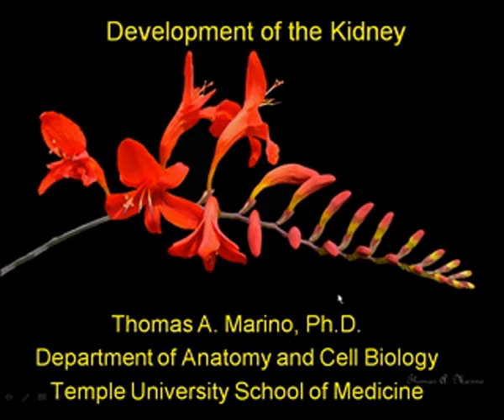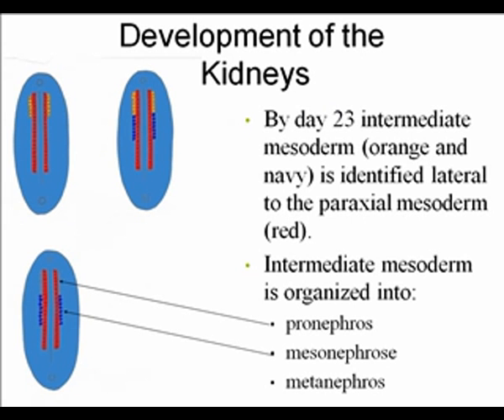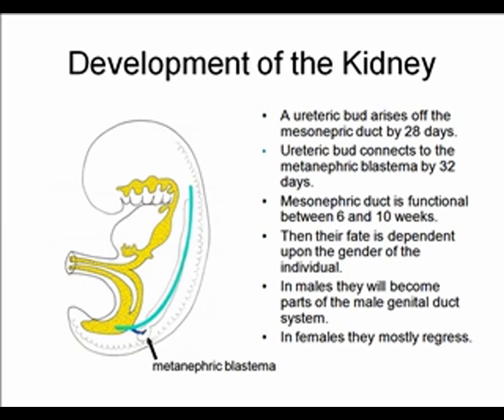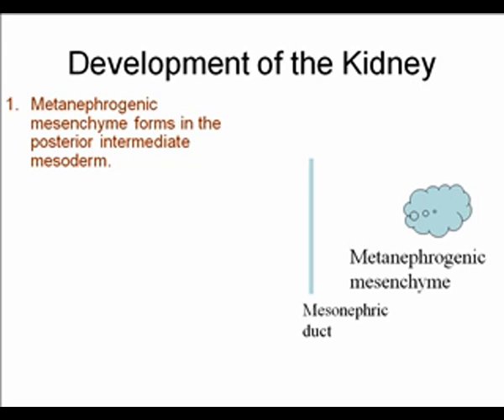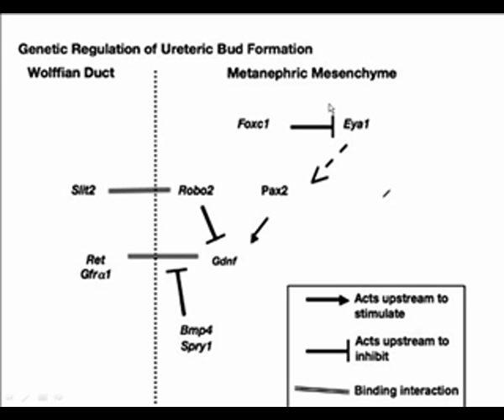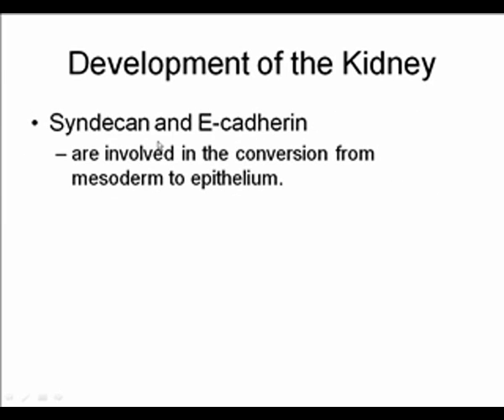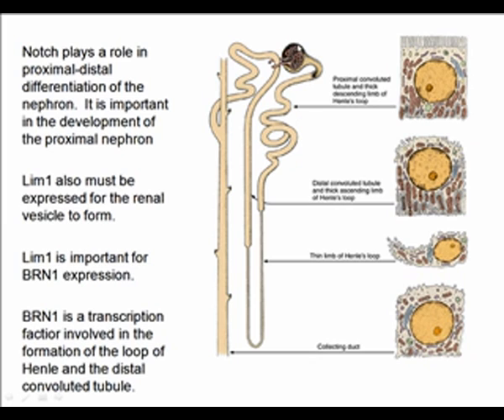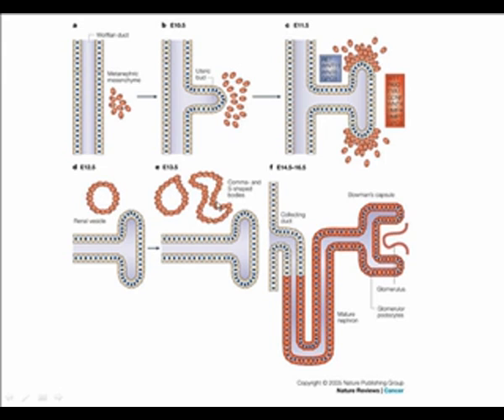Development of the Kidney